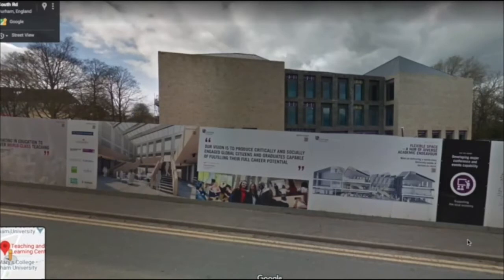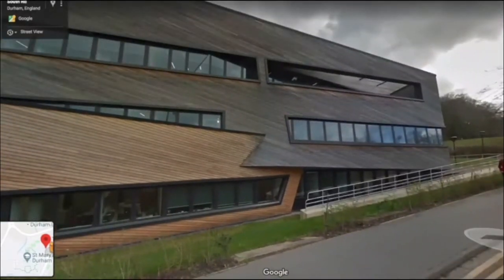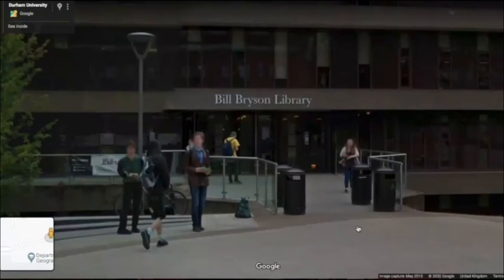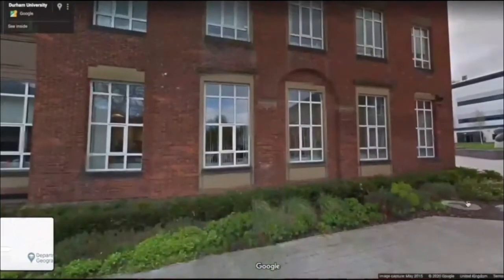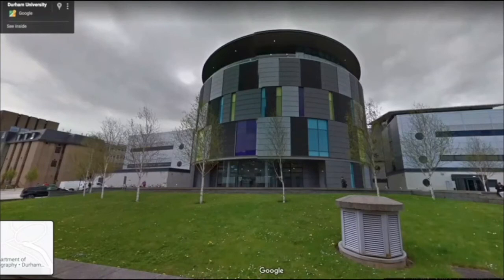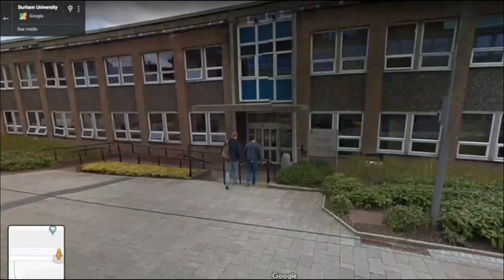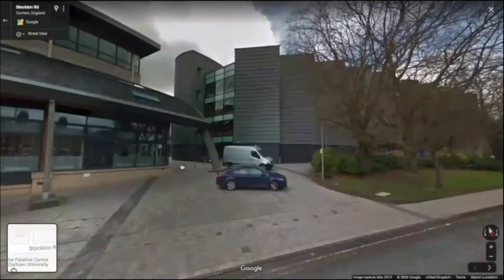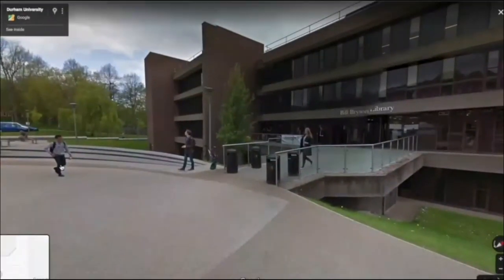A Tour of Lower Mountjoy Tour with Megan